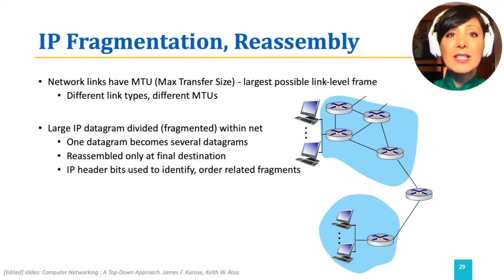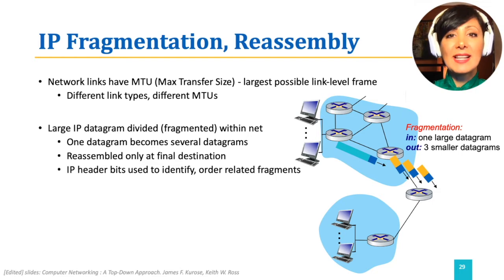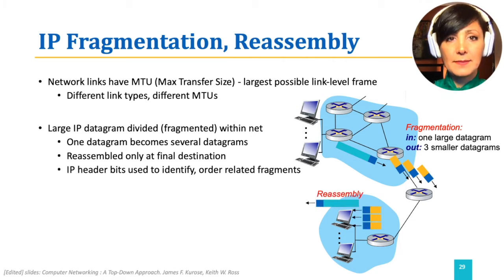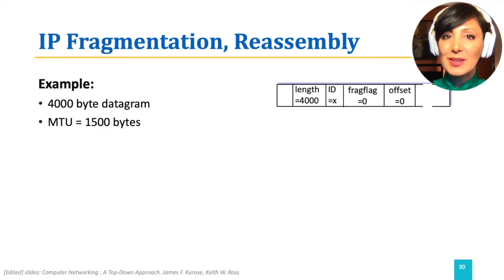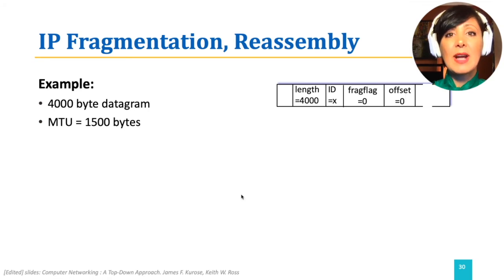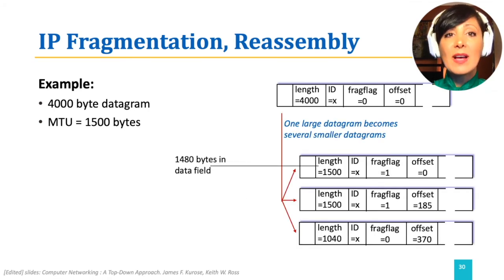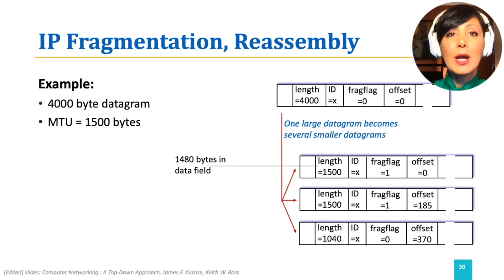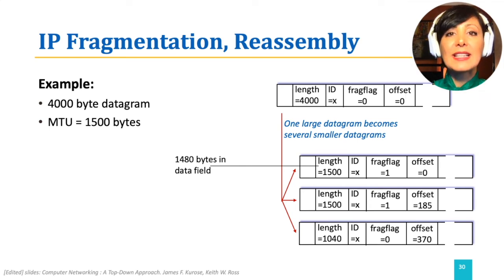ICN: 4.3.2. Fragmentation and Reassembly